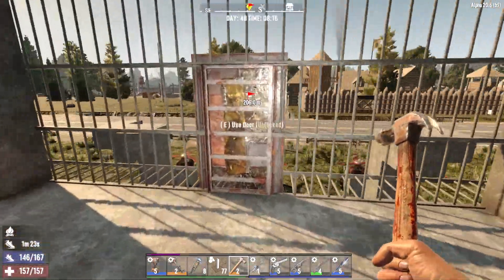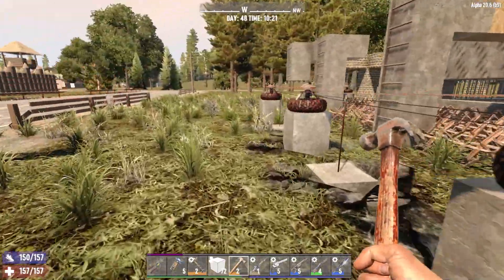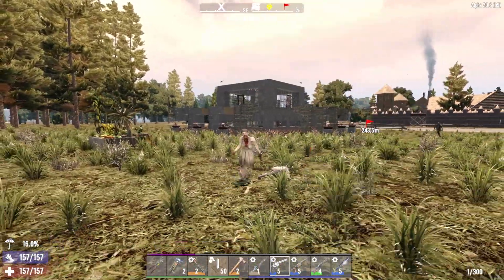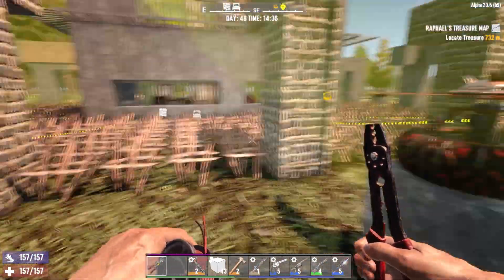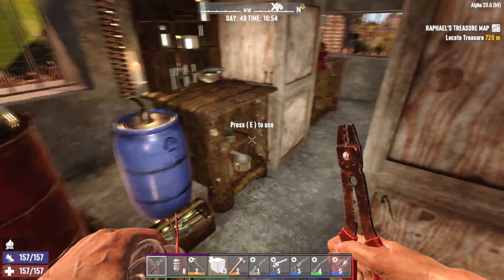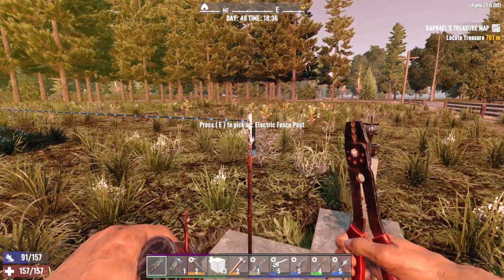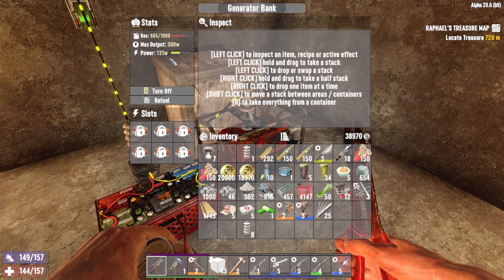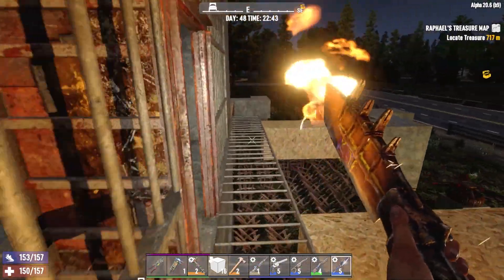New Defense Idea! (7 Days to Die PERCEPTION Season 3 Episode 48)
Fox has ONE day left before the attacking Blood Moon Hordes arrive!

That means it's time to revise the Fox Box with any new ideas that will help to befuddle the foolish zombies!